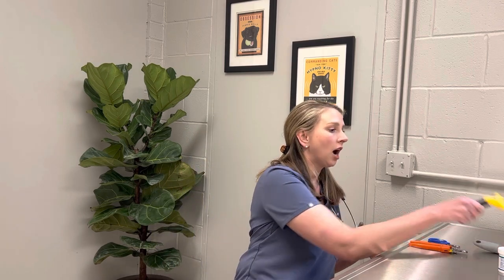Grooming Q&A 🐶🐱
A short video going over and demonstrating some more commonly asked questions regarding grooming your pet!